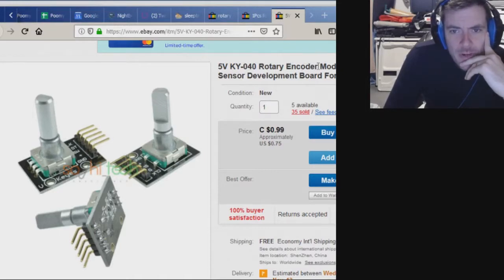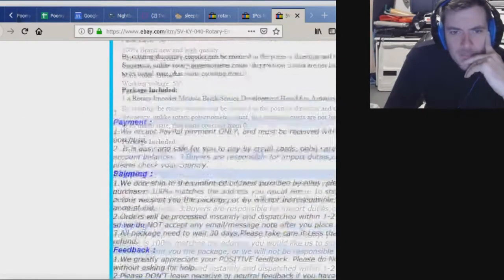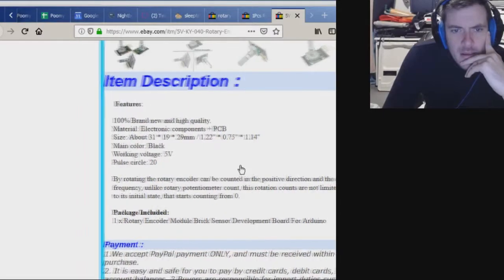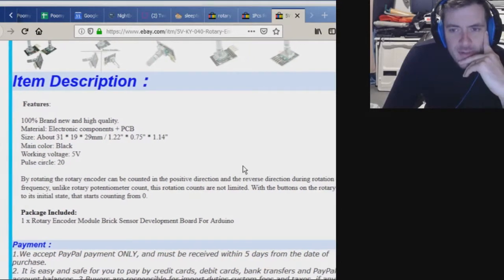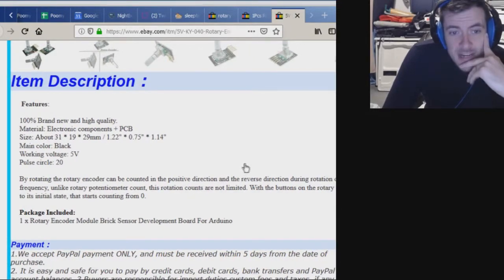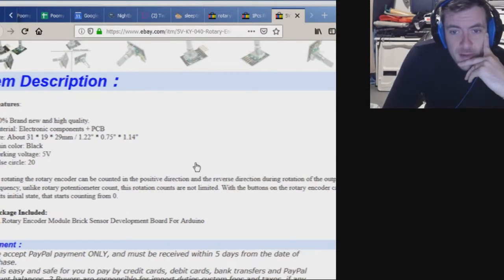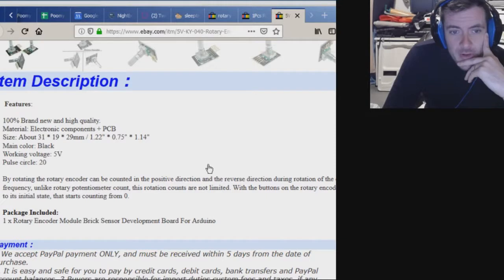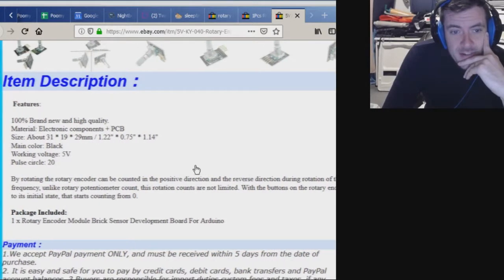Potentiometer But Infinite Turning for CNC - The "Rotary Encoder"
So it is the never ending potentiometer to enable large cnc machines to keep track of position.  Such a cool device!